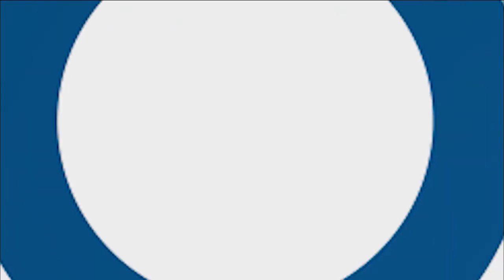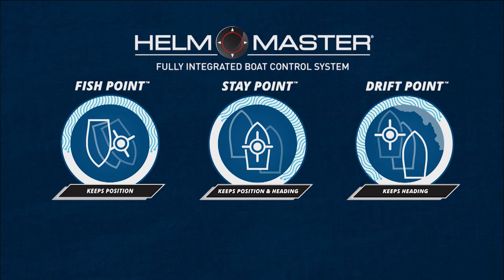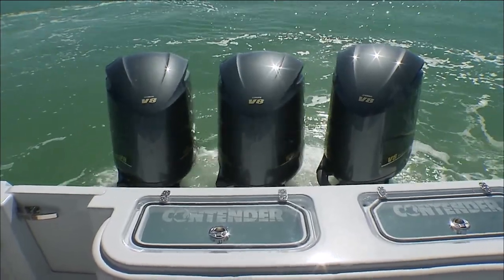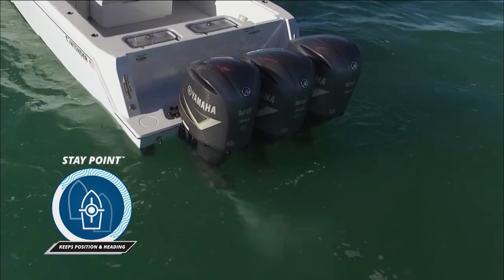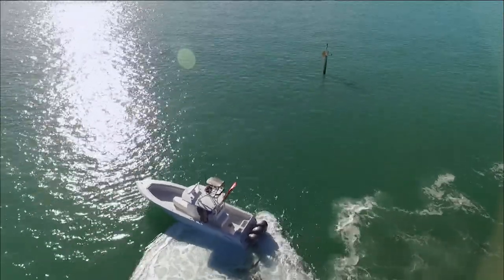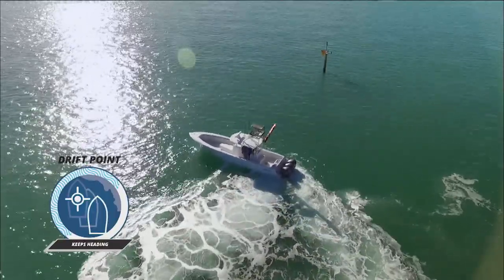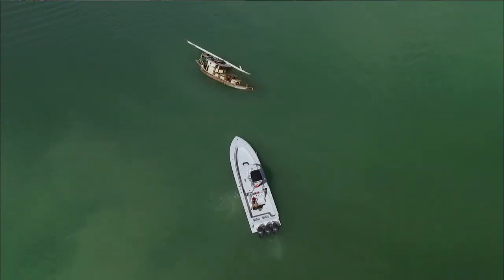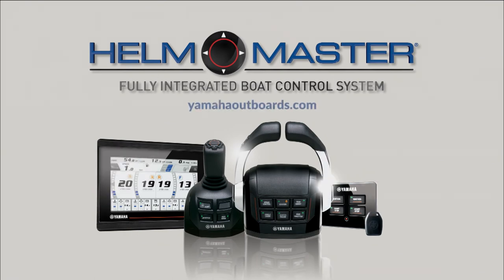Yamaha Helm Master - Cobia - 2018 | Florida Insider Fishing Report - Season 14, Episode 2